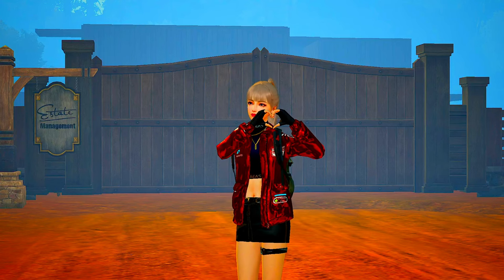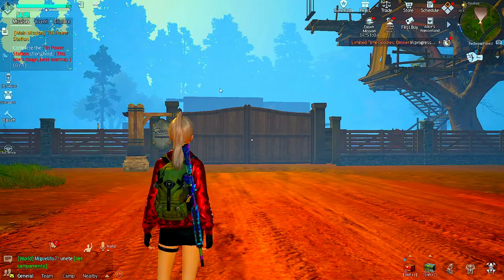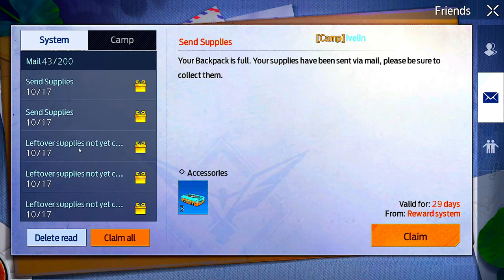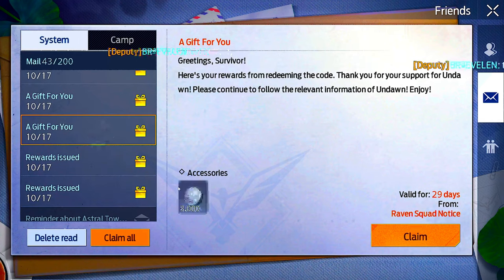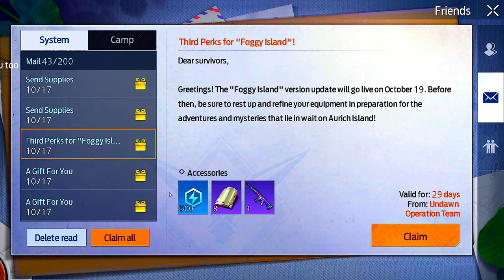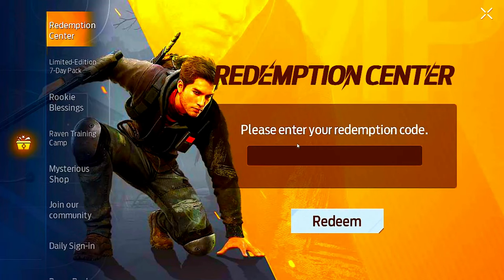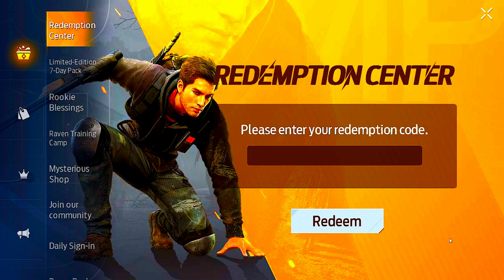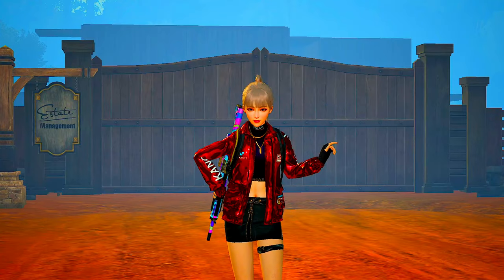7 NEW GARENA UNDAWN REDEEM CODES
Hey Cutie Fam!🧸🌎

Cutie Ara Ara Merch coming soon!🧸🌎

♡ Streams ♡